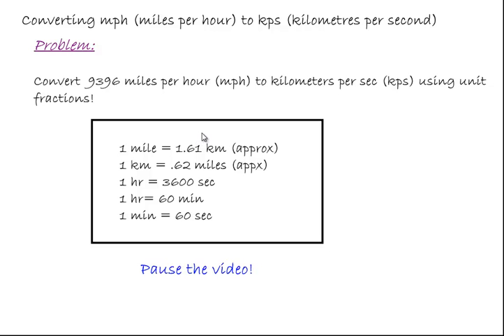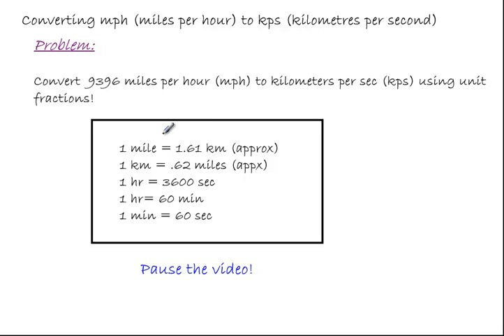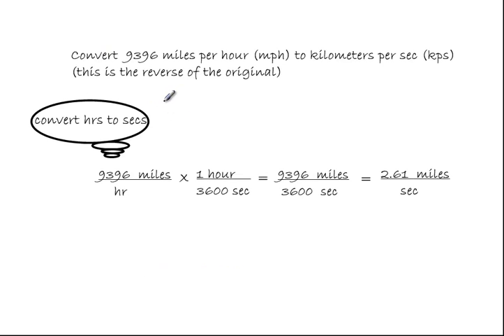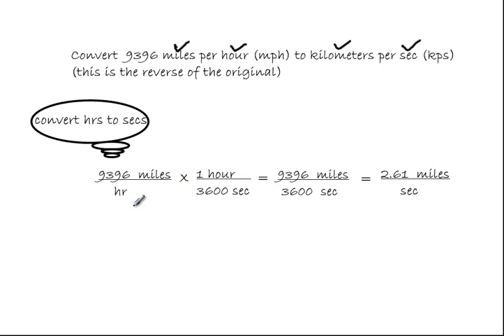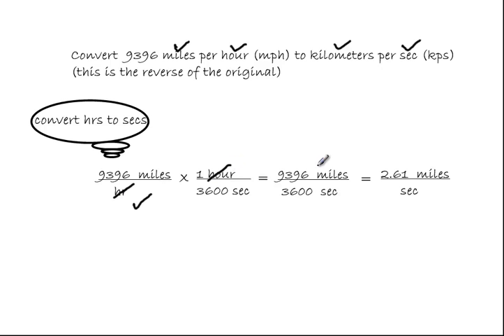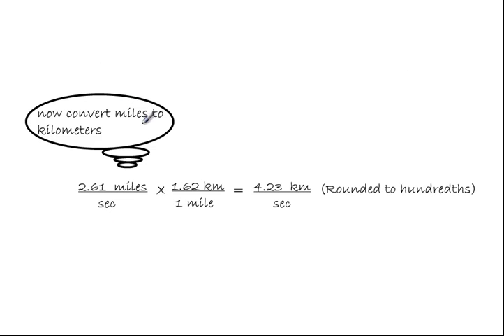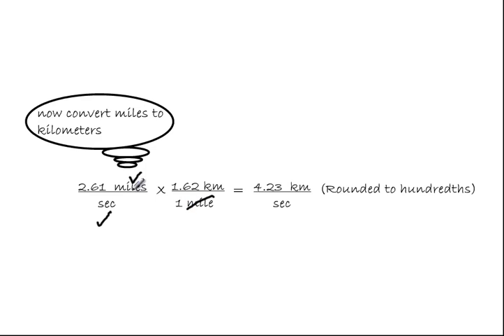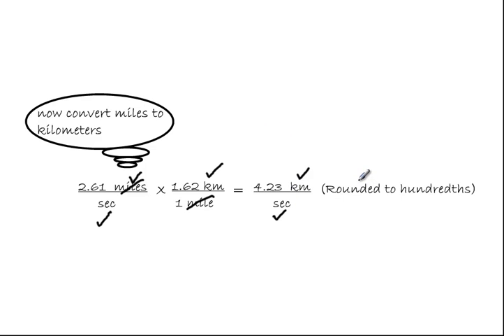Converting Speeds (mph to Kps)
Quick example on converting from mph (miles per hour) to kps( kilometers per second) using unit fractions.